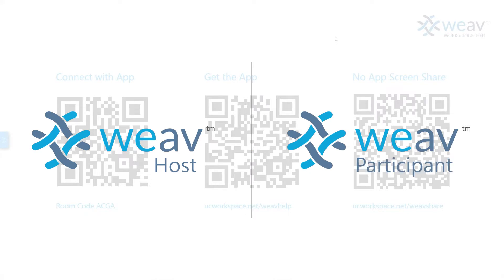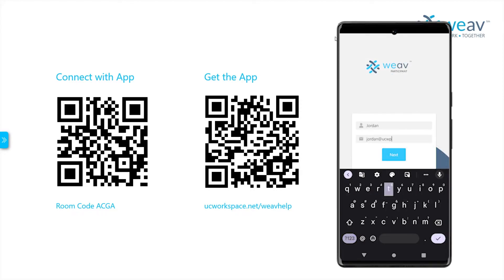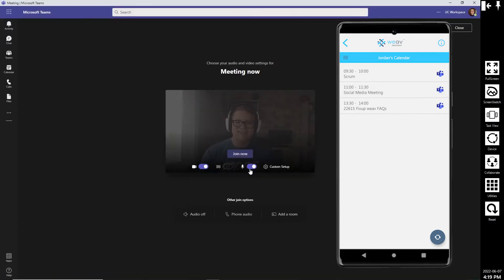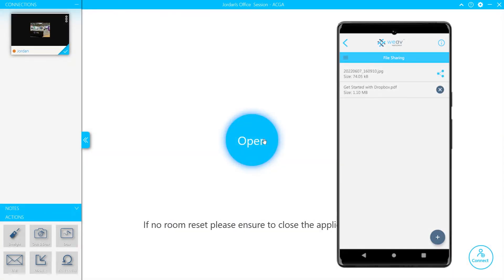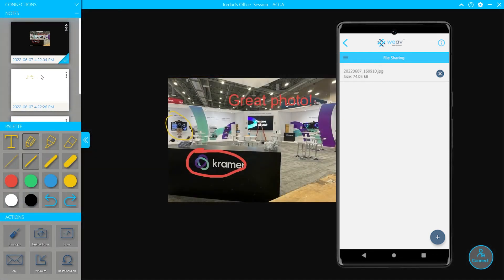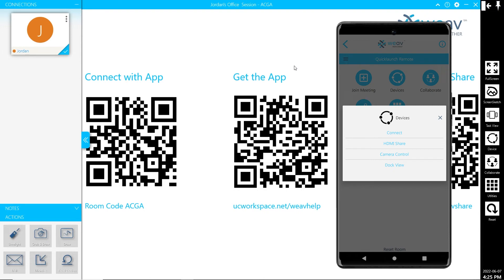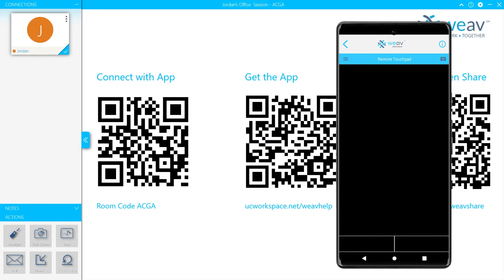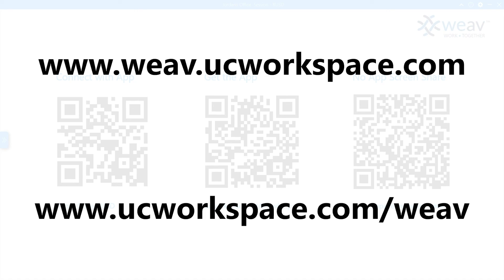Weav Version 2 Feature Overview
Weav is a revolutionary content, meeting and screen sharing software from UC Workspace. Weav allows for seamless sharing in any sized meeting space, or with users around the world to one centralized location known as the Weav Host. Weav also supports app-free wireless sharing using AirServer.